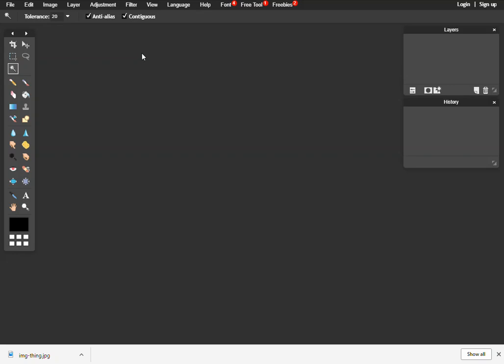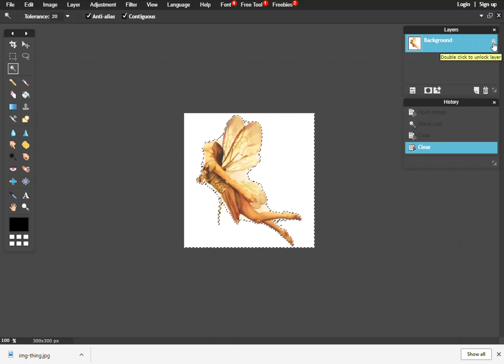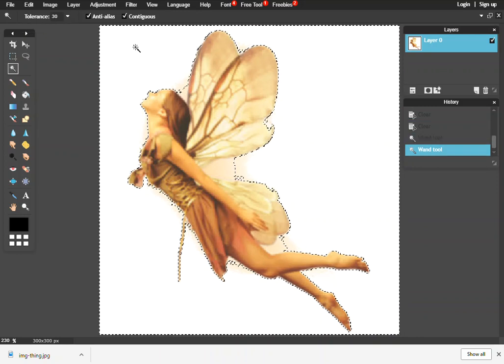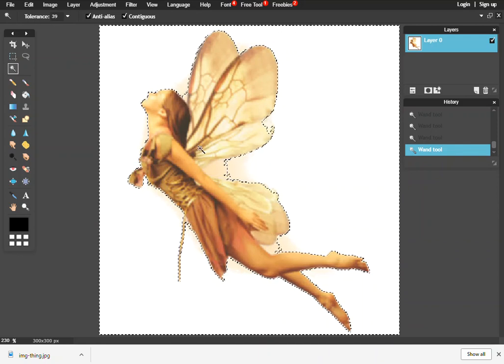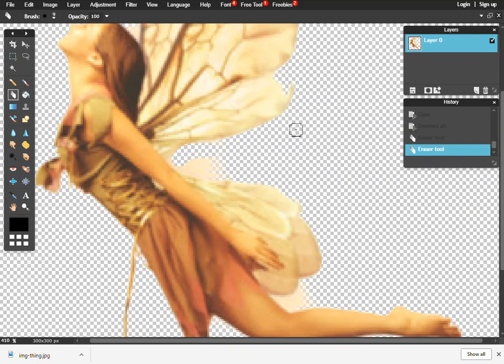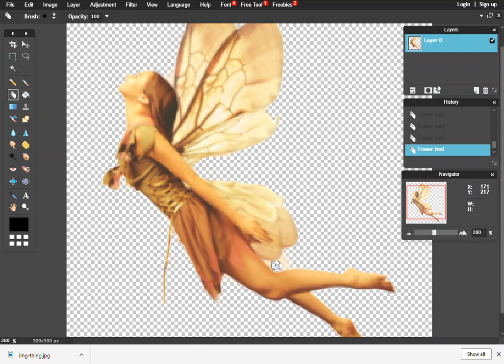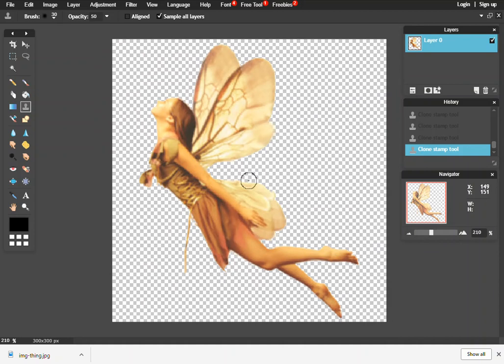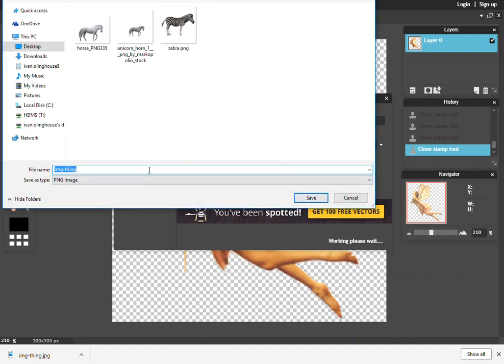How to Convert a White png Background into a Transparent png Background in Pixlr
Today we convert that annoying white background in a png file with a transparent background using Pixlr.com/editor